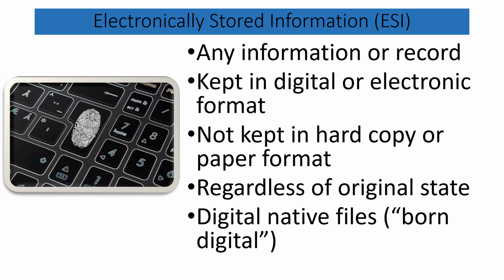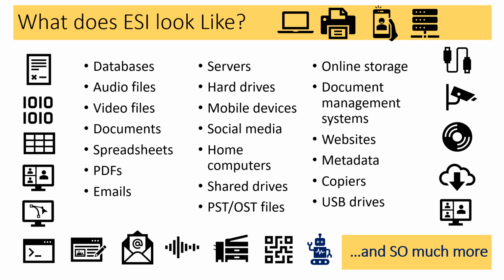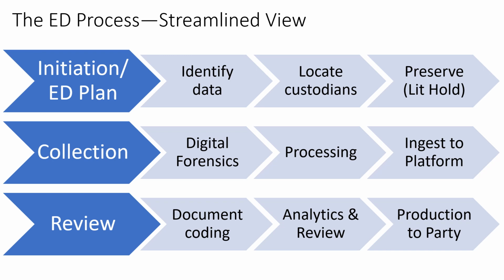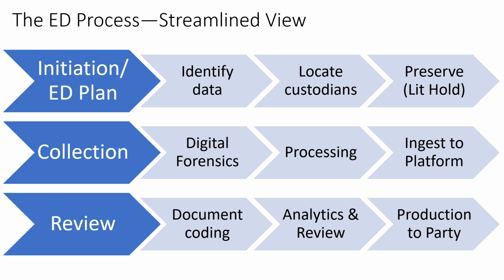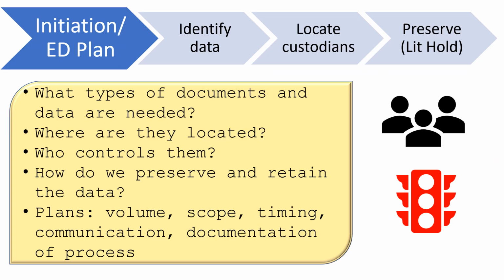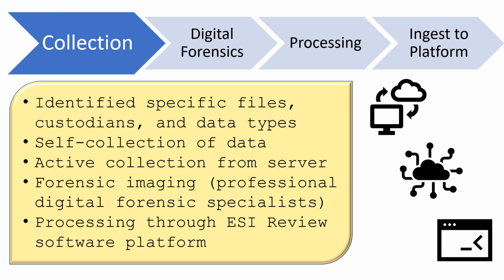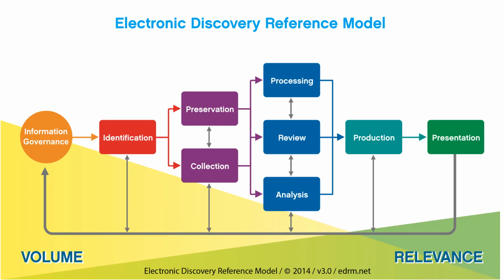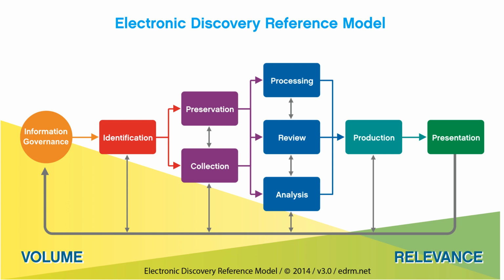The Basics of Electronic Discovery E Discovery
Electronic Discovery or e-Discovery, is a critical part of any civil litigation case. Understanding the foundations of e-Discovery, the processes, steps, and terminology is essential. In this short video, we will introduce you to E-Discovery and Electronically Stored Information (ESI) and how forensics specialists work with attorneys on this important part of civil cases.